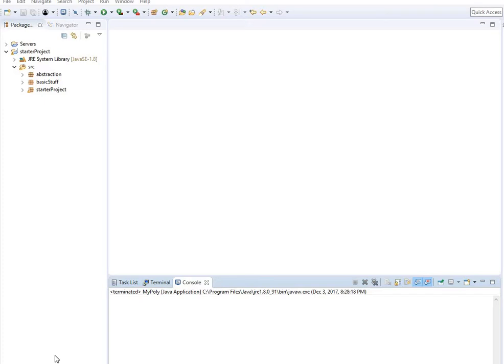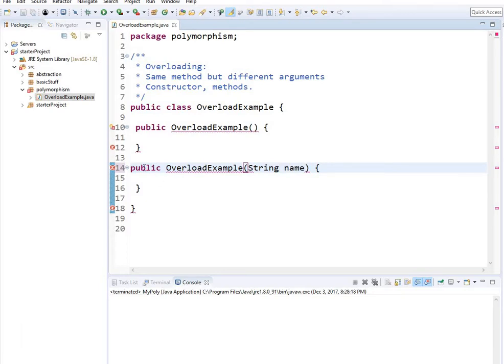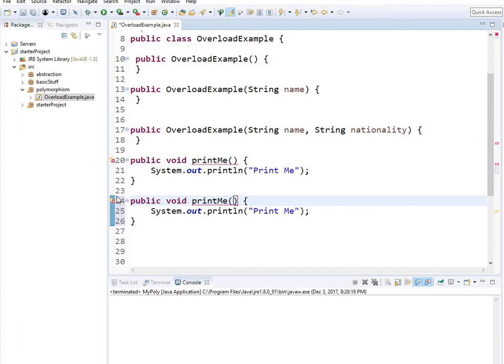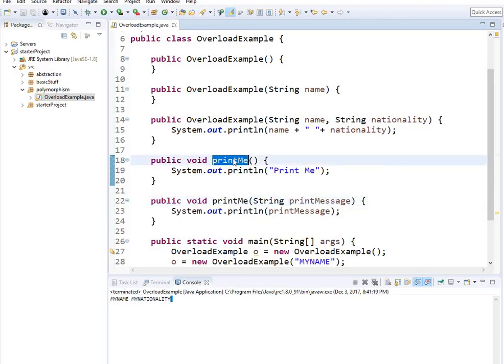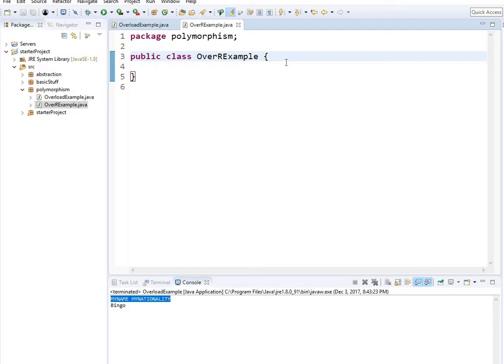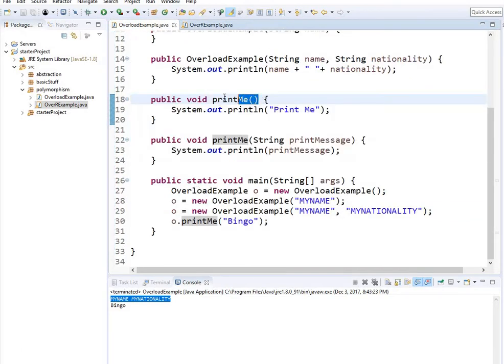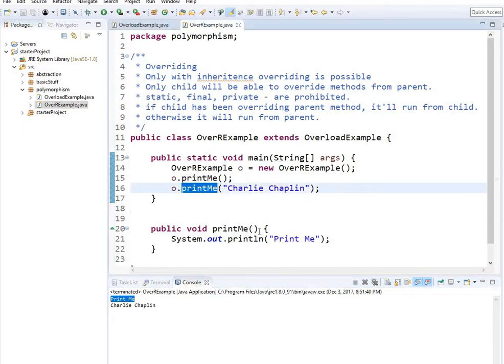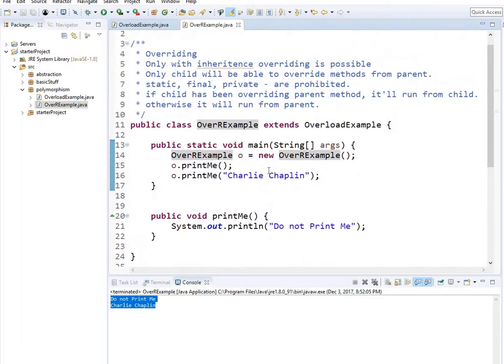Polymorphism in Java with best examples and explanations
What is Overloading ?
What is Overriding ?
Differences between Overloading and Overriding
How to do constructor overloading,